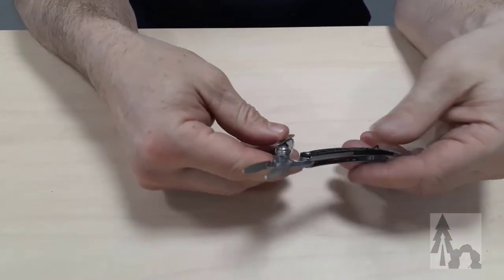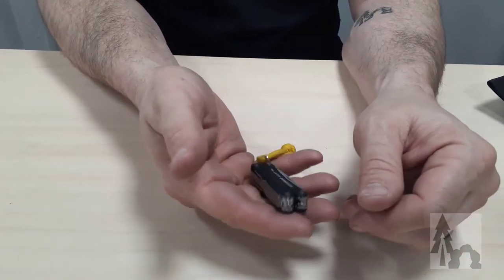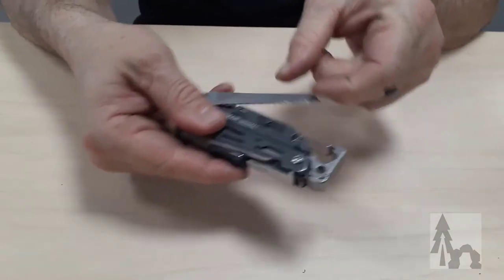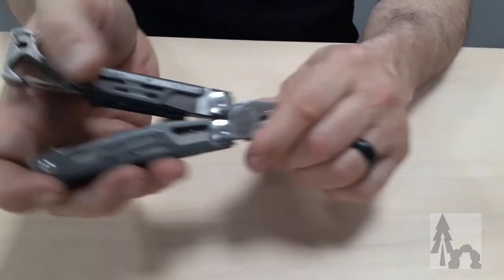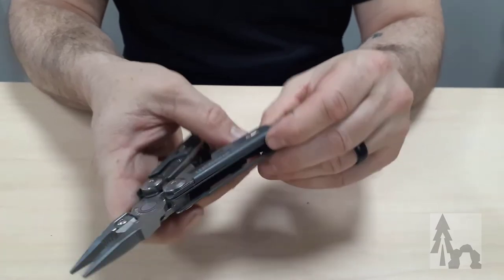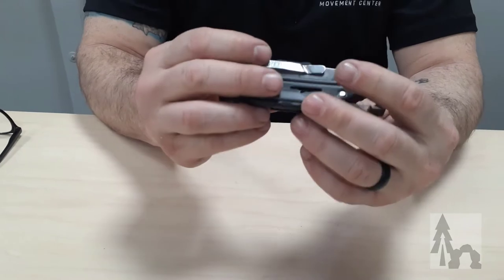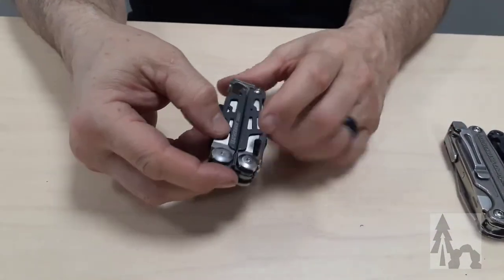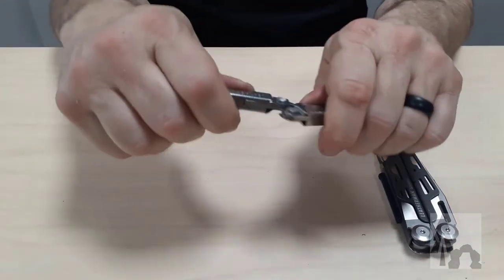Leatherman Wave, Style, Squirt, Signal, Charge, Micra Tool: An Uncivilized Review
Take a look at some of our favorite multitools and the various situations that are best used in.

The Leatherman Signal is our recommendation as it has just the right tools for both everyday carry and for out in the field.